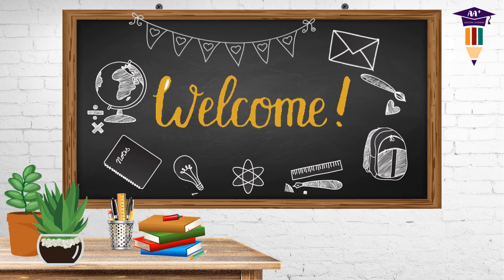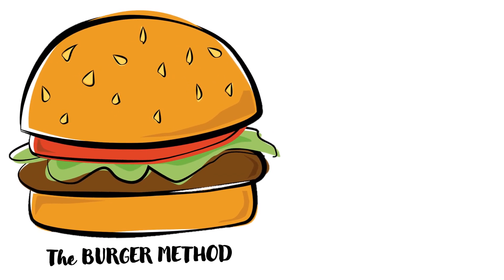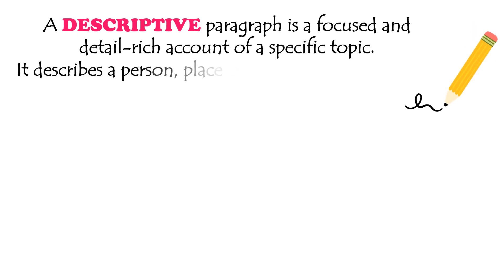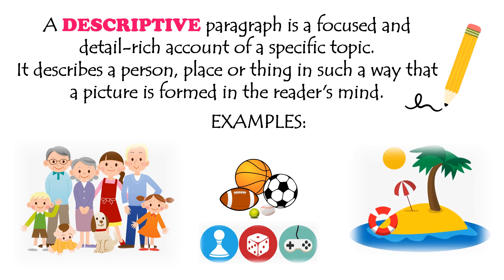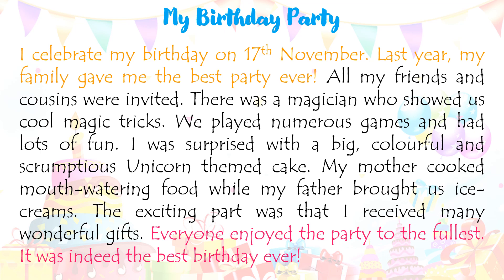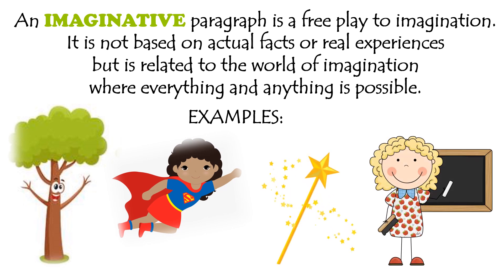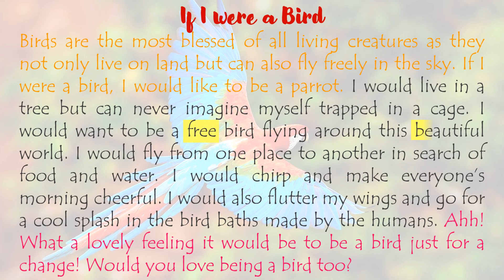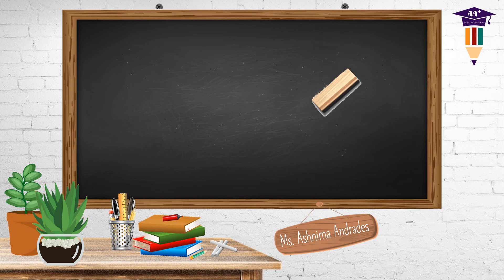Paragraph Writing - Descriptive & Imaginative (Class 5)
This video explains the two types of paragraph writing - The Descriptive and The Imaginative. It also includes 2 model paragraphs as examples + important tips and a method that will help to write a paragraph or improve writing one.

This in turn will help to write essays in the future.